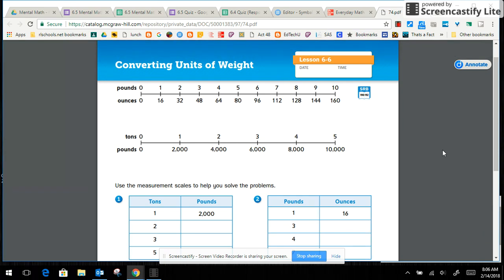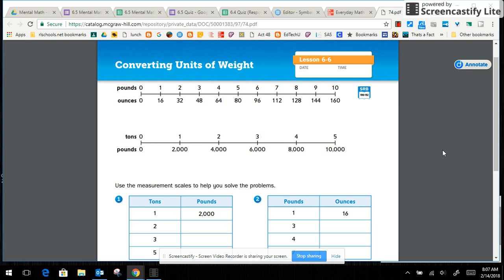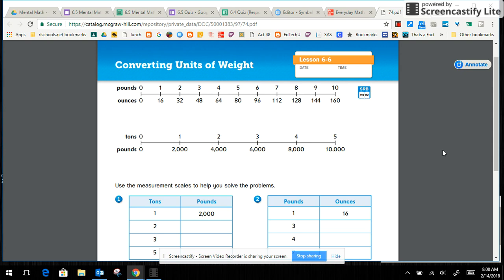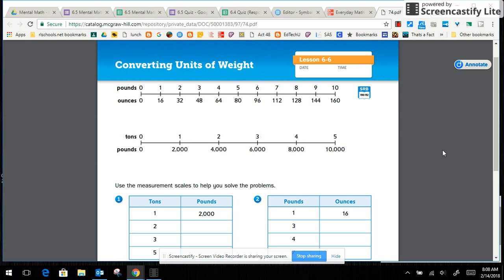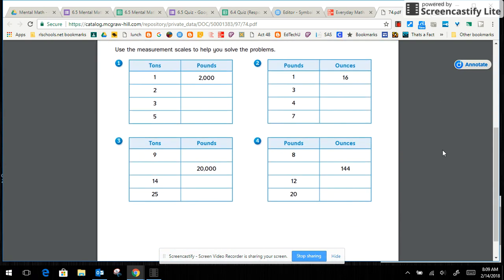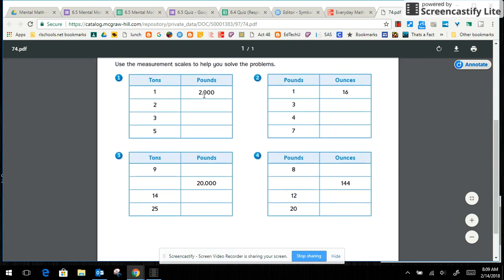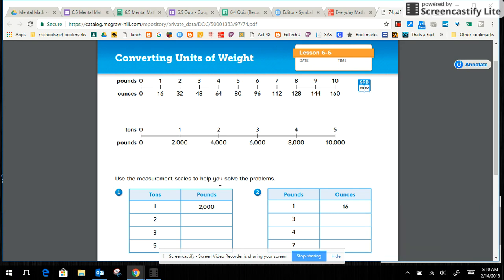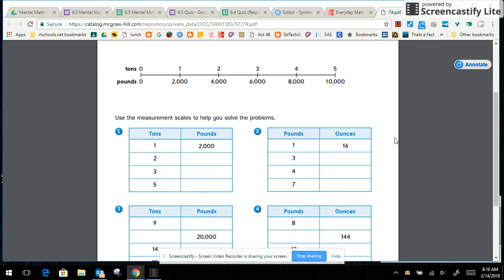Feb 14, 2018 8:11 AM